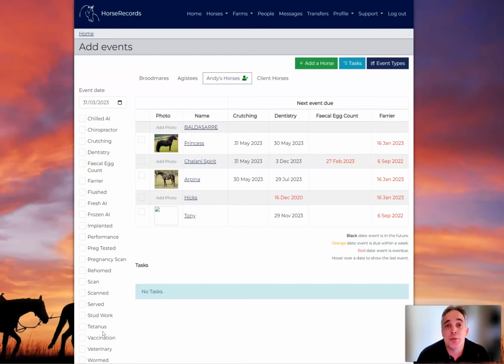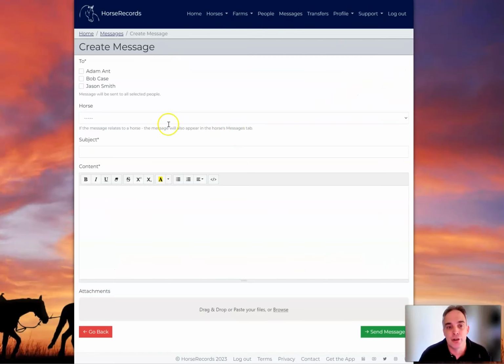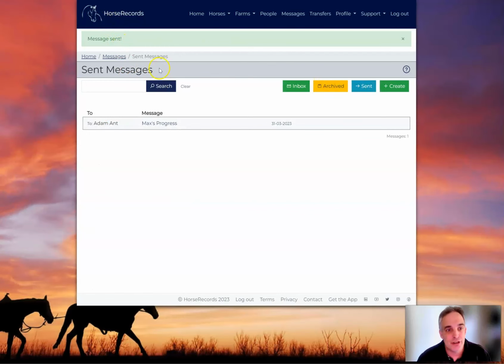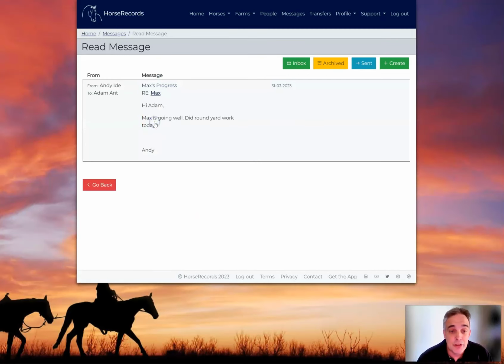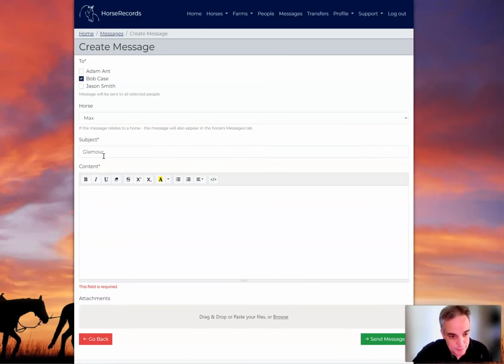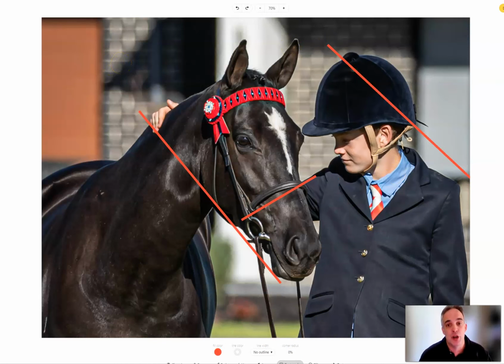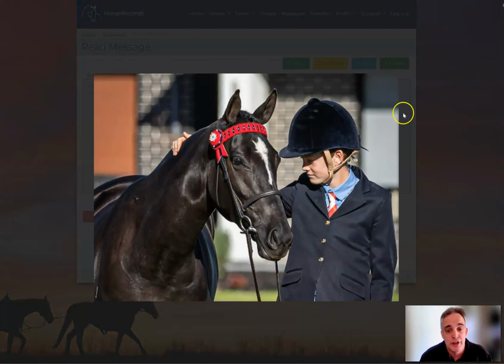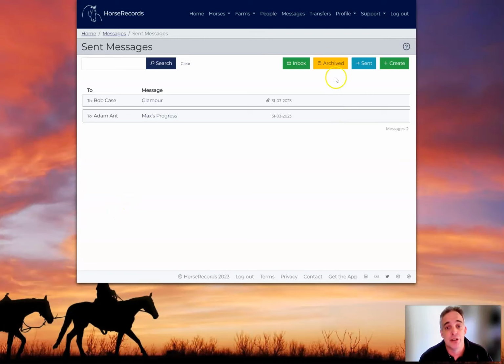Messages - HorseRecords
Introducing our latest feature - Messages!

Our internal email like messages system is designed to make communication between horse owners a breeze.

You can now chat with each other about training, breeding, agisting, rehabilitation, and more, all while keeping a record of your conversations safe within our software.

With Messages, you can stay organized and keep track of all your important discussions. Check out our 5-minute YouTube video to see Messages in action and experience the benefits for yourself.

Don't wait, start communicating more efficiently and effectively with Messages today!